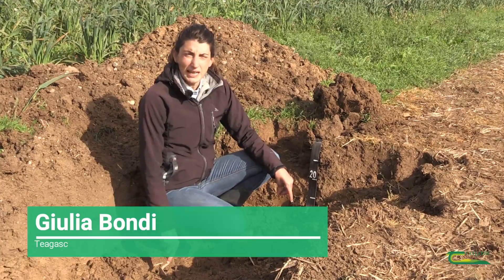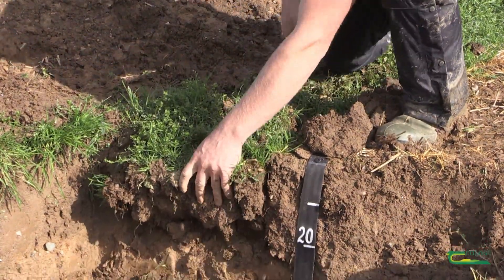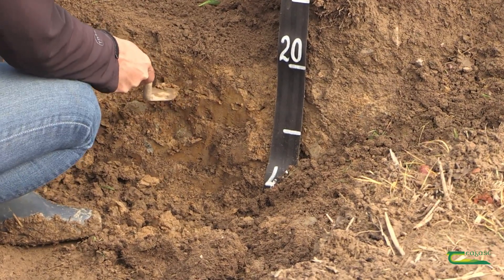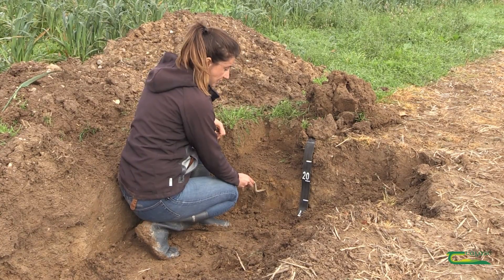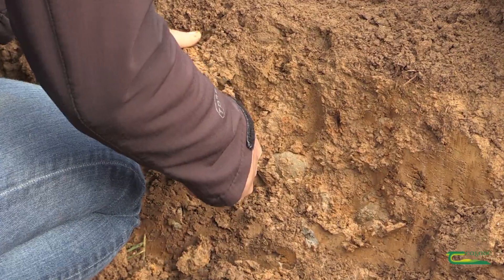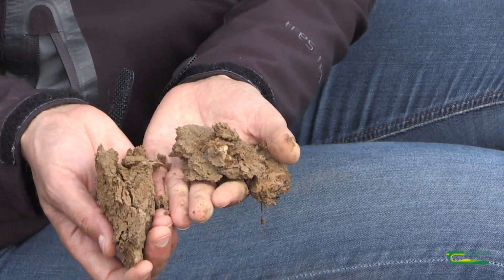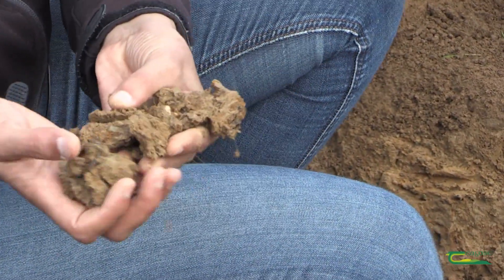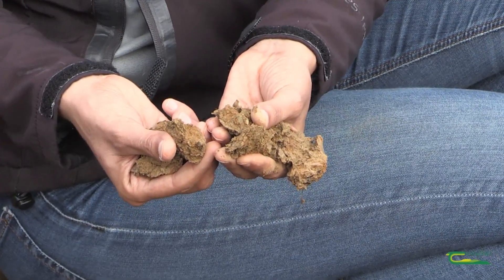Soil Compaction - Double spade method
Giulia Bondi explains the double spade method which is used to assess the soil structural quality in an arable field. This method involves digging up a soil block about 20cm x 20cm and assess the compacted soil using a small spade or knife.